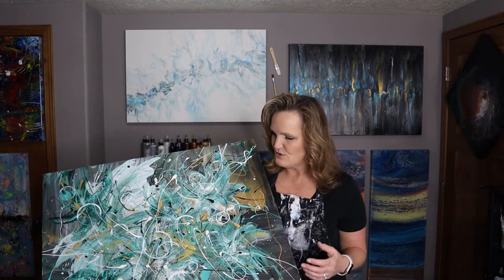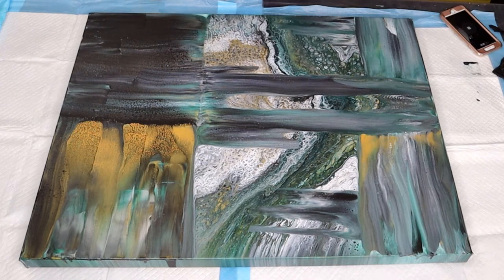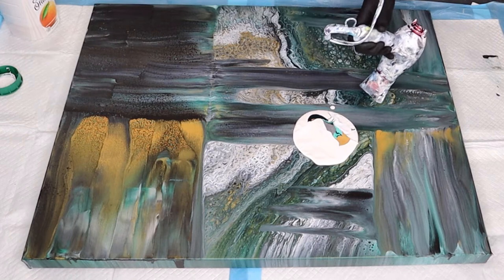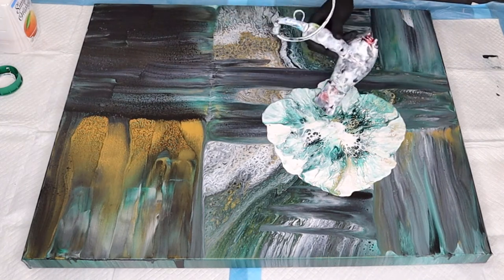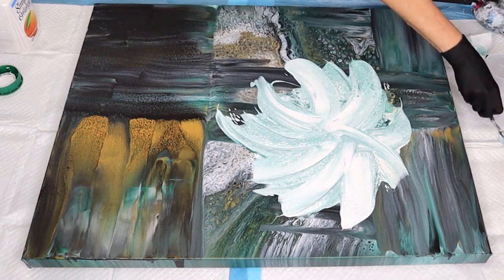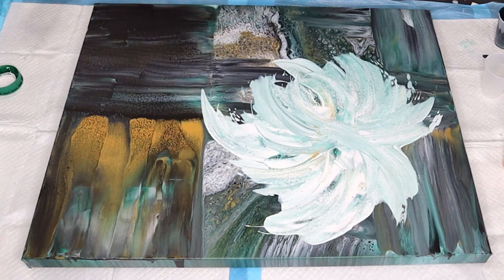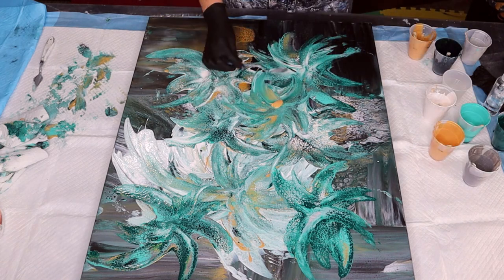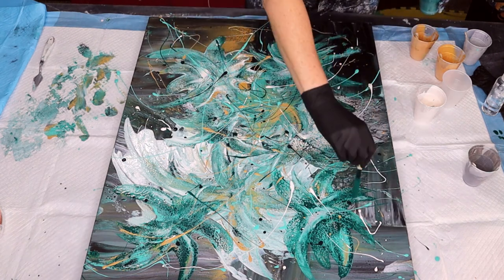Layering Acrylic Pour Techniques 💫 The 2nd & 3rd Layers | Swipe Fluid Art Technique & Drizzle FUN!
What a FUN series of Fluid Art / Pouring Paint videos.  So many great lessons learned! I love how this one teaches me and I hope it does for you too, that if you don't like a composition, keep working at it...and if you don't like it once it is dried...add a layer or just simply try again!

 I hope 2021 you find ways to enjoy the process and learn to create even more fun and unique processes for you!

Fluid Artist

MATERIALS USED

Base:
NA

Colors:
Arteza Phthalo Green
Arteza Space Grey
Arteza Pearl White
Arteza Pearl Deep Brown
Master’s Touch Titanium White
Liquitex Basics Copper
Arteza Gold

Medium:
Water

Ratio:
2 parts Paint
2 Part Water

Consistency:
Thin no mound on top of the surface.

Silicone:
NA / Treadmill Silicone

Shattered Paths by Askash Gandhi
We are the Rain by Askash Gandhi
Frozen Love by Askash Gandhi
Angel’s Dream by Askash Gandhi
Dreamland by Askash Gandhi